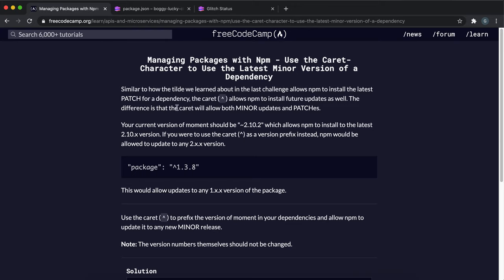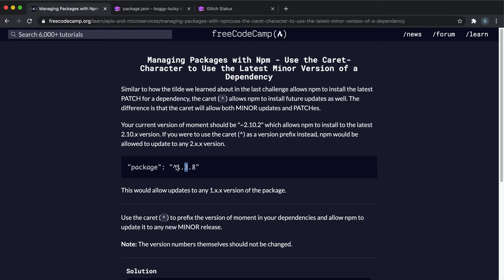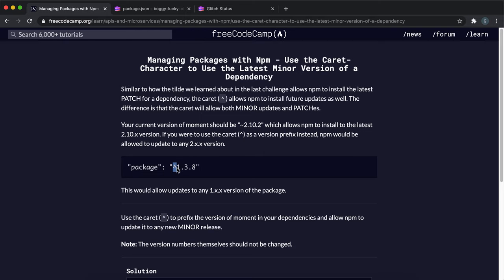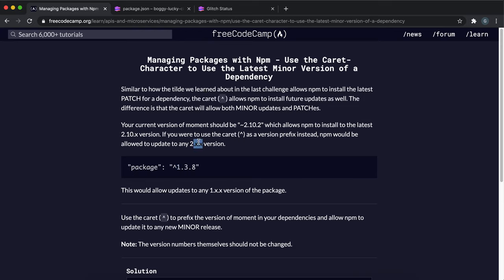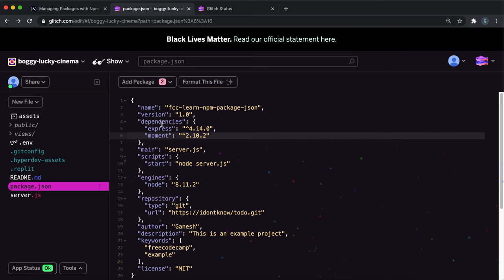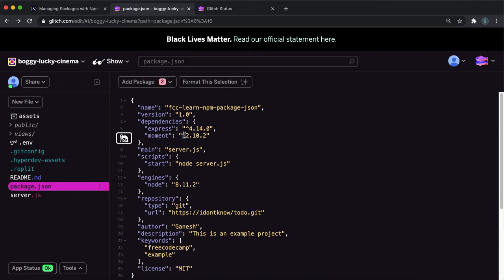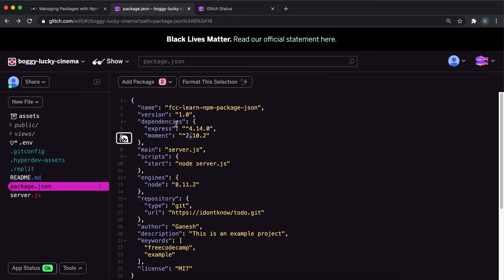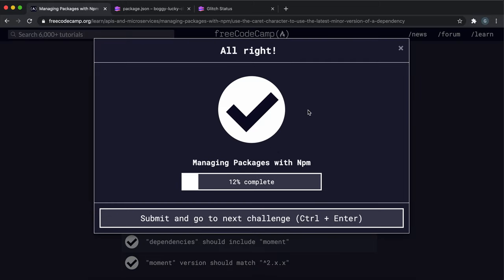09 - Use the Caret to get Latest Minor Version - Managing Packages with npm - freeCodeCamp Tutorial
Similar to how the tilde we learned about in the last challenge allows npm to install the latest PATCH for a dependency, the caret (^) allows npm to install future updates as well. The difference is that the caret will allow both MINOR updates and PATCHes.

Concepts:
Caret Ranges
Allows changes that do not modify the left-most non-zero digit in the [major, minor, patch] tuple. In other words, this allows patch and minor updates for versions 1.0.0 and above, patch updates for versions 0.X more than 0.1.0, and no updates for versions 0.0.X.

Semantic Versioning
Given a version number MAJOR.MINOR.PATCH, increment the:
- MAJOR version when you make incompatible API changes,
- MINOR version when you add functionality in a backwards compatible manner, and
- PATCH version when you make backwards compatible bug fixes.

package.json
All npm packages contain a file, usually in the project root, called package.json - this file holds various metadata relevant to the project. This file is used to give information to npm that allows it to identify the project as well as handle the project's dependencies. It can also contain other metadata such as a project description, the version of the project in a particular distribution, license information, even configuration data - all of which can be vital to both npm and to the end users of the package. The package.json file is normally located at the root directory of a Node.js project.